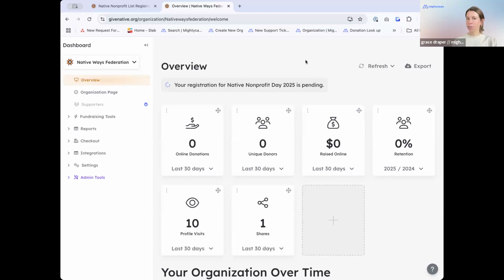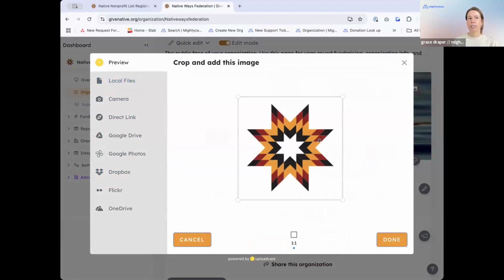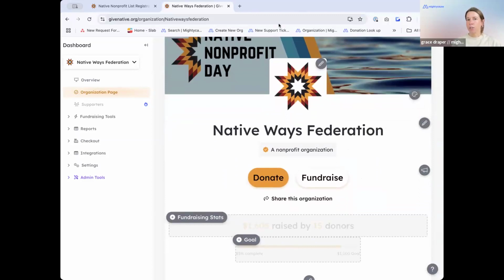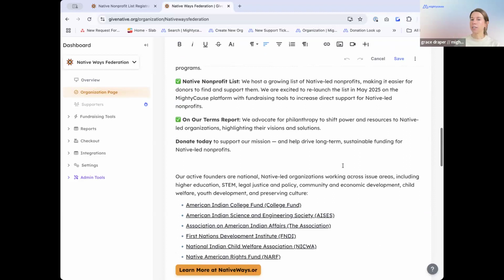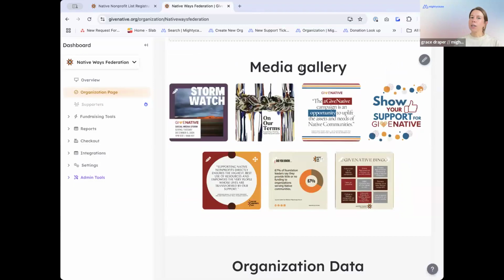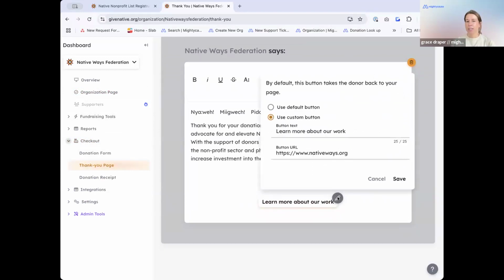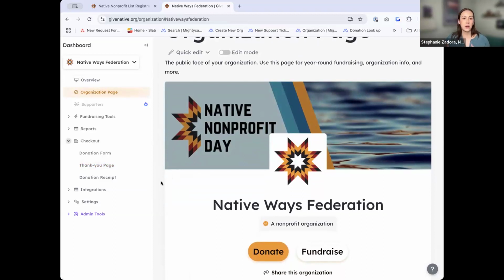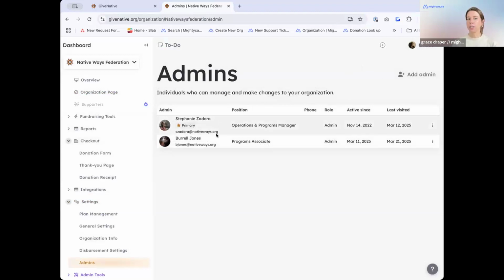Check Approval Status and Update Profile Basics